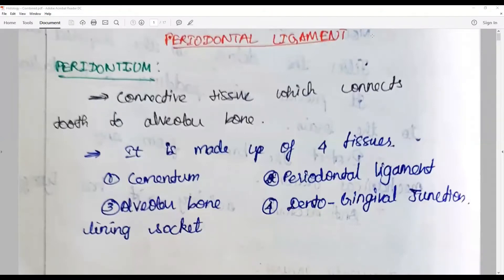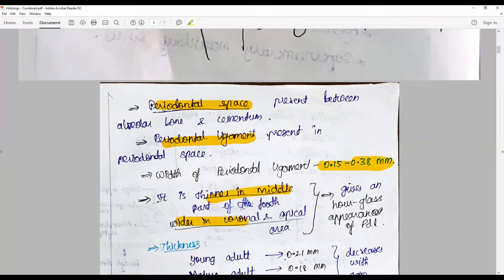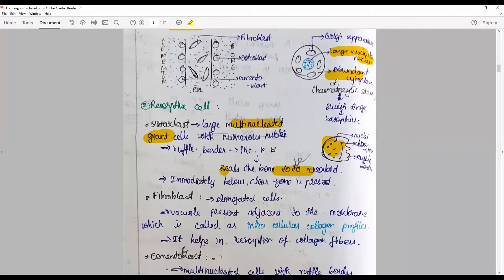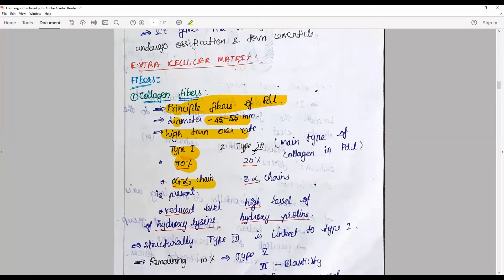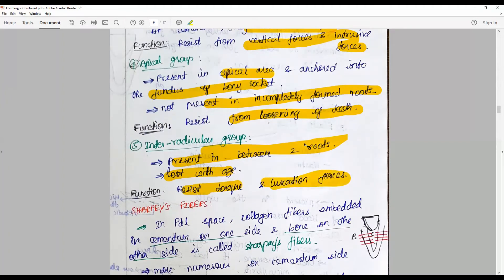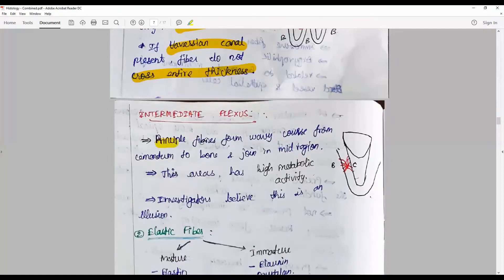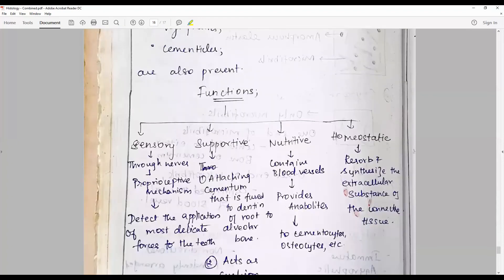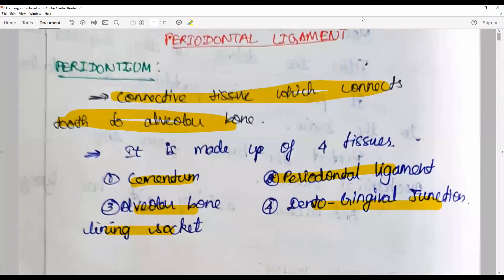How to answer best for the essay question on periodontal ligament (PDL)?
This answer could be best written with this key points:
Describe the histology of periodontal ligament and briefly mention its functions: A. Introduction – periodontium / periodontal ligament - B. Histology of periodontal ligament - 1.

Featuring: Answer sheet of Ms. Vincy Gandhi and Ms. Varshitha V